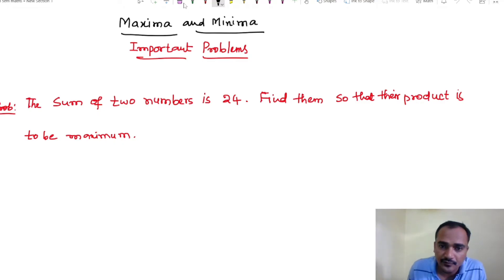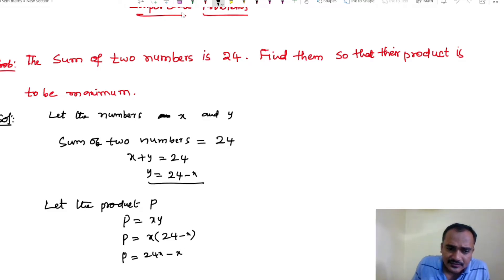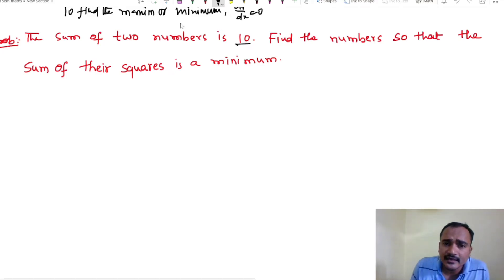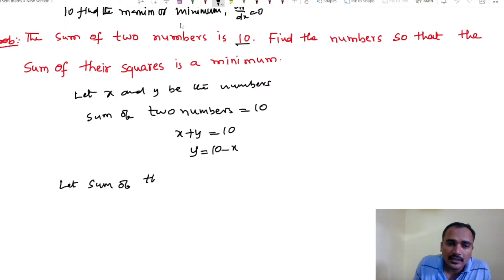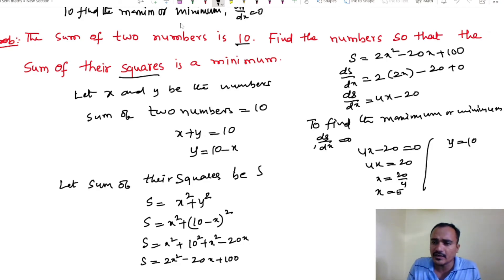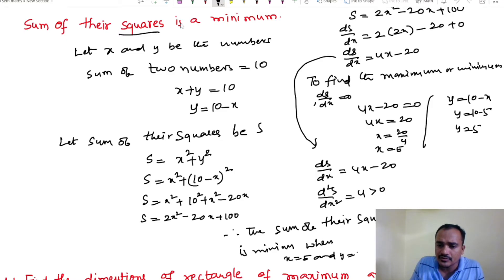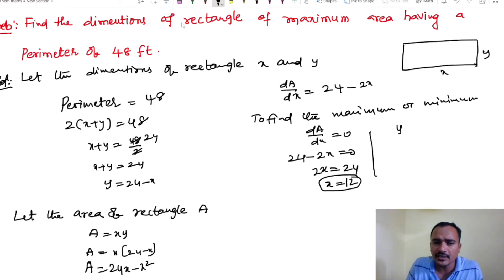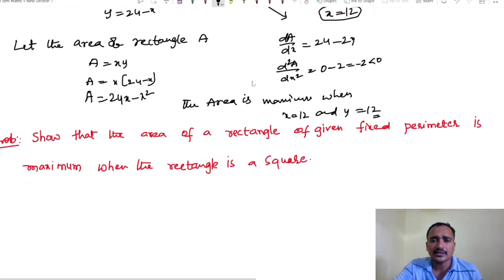Maxima and minima|| Maximum and minimum values|| Extreme values||class-2|| @SRINIVASMATHS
Srinivas Maths is a channel which exclusively focuses on  Mathematics subject .Topics of
Maths for Intermediate, Diploma(TS &AP), Degree & B.Tech are taught.

The Mathematic topics for above courses are explained by Mr. Srinivas who has 15 years of teaching experience in maths.

Qualification:
M.Sc.(Maths), B.Ed., SET

@SRINIVAS MATHS
@Srinivas maths academy